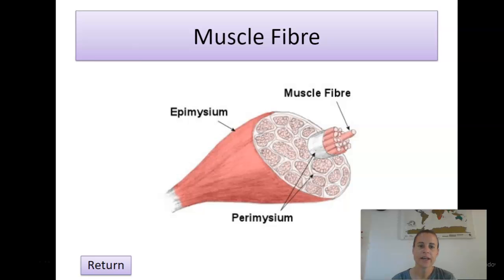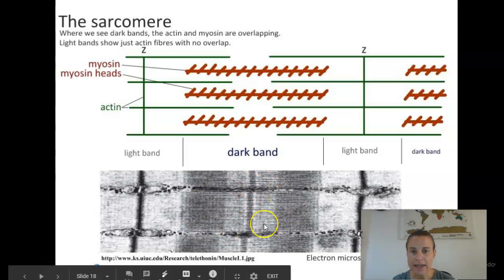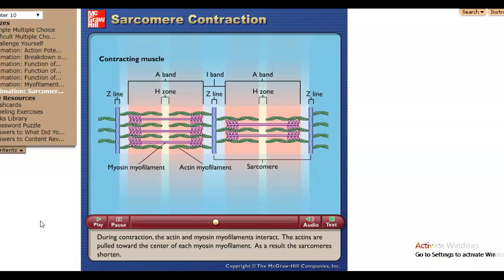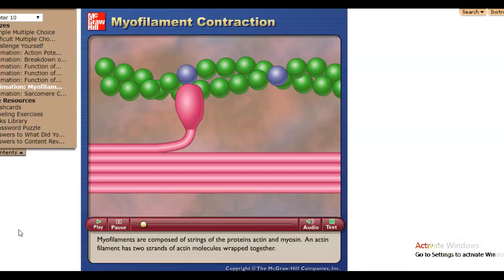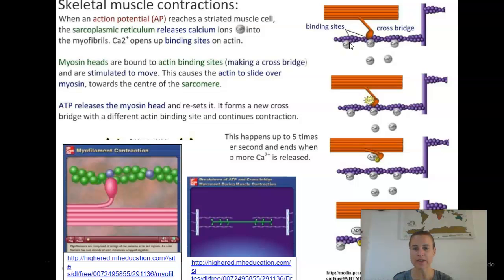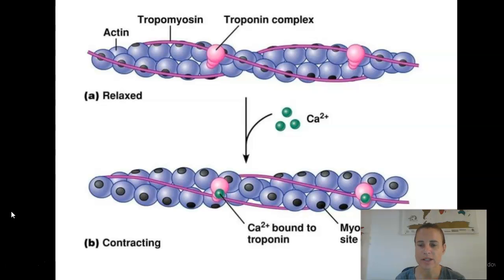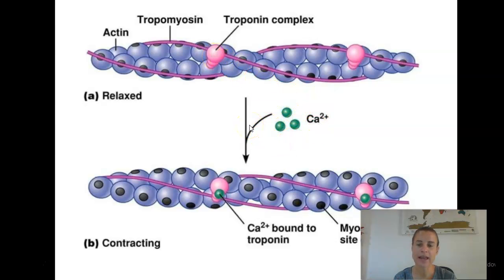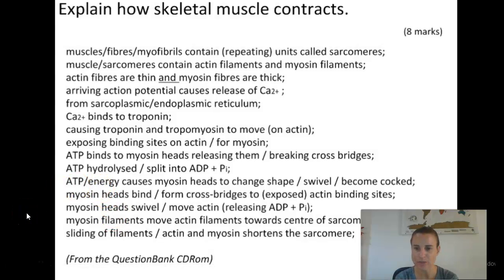SEHS Topic 4 Video 3